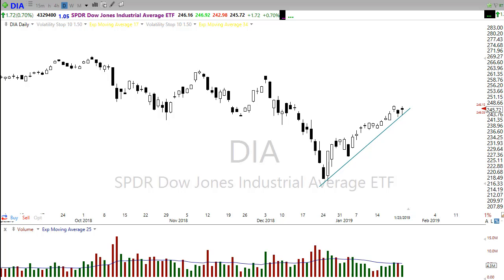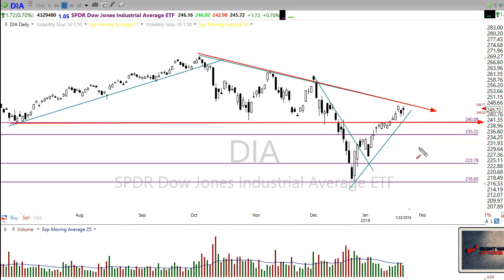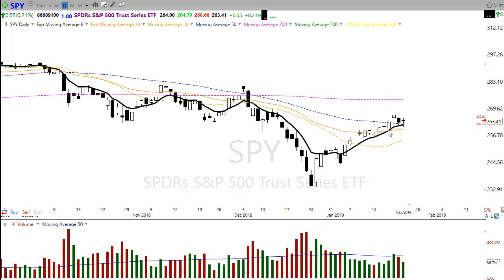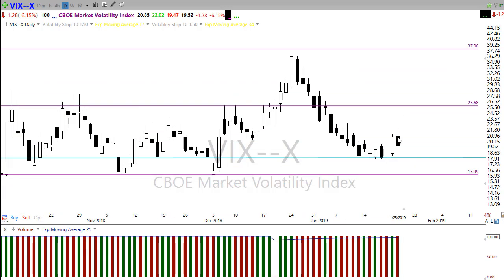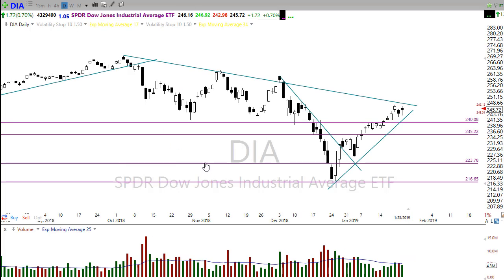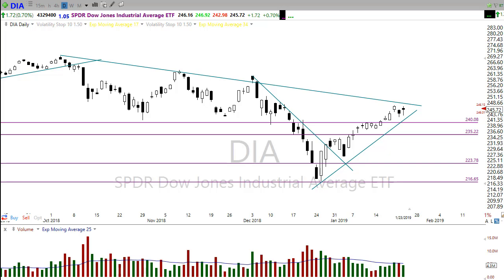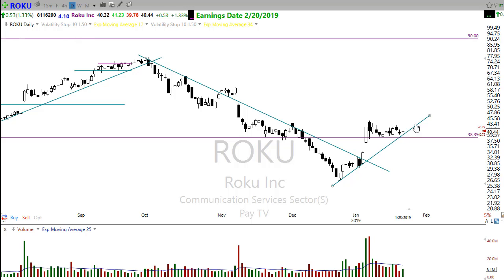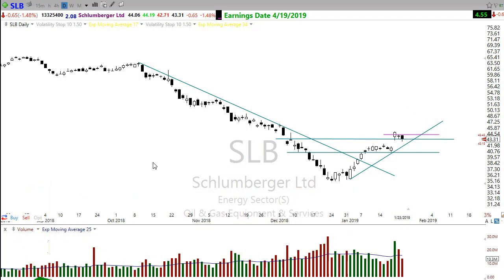Morning Market Prep | Stock & Options Trading | 1-24-19